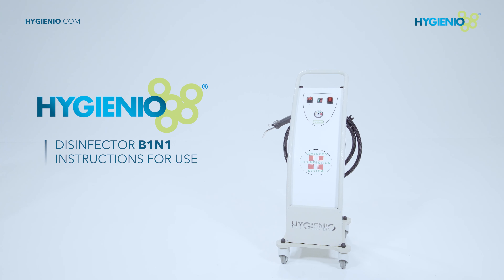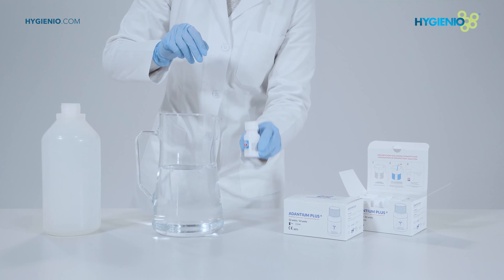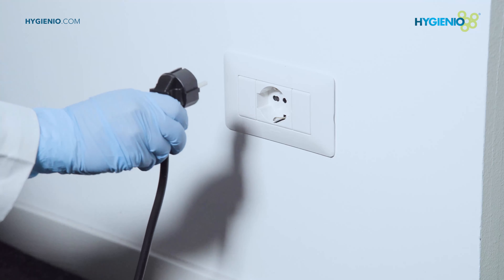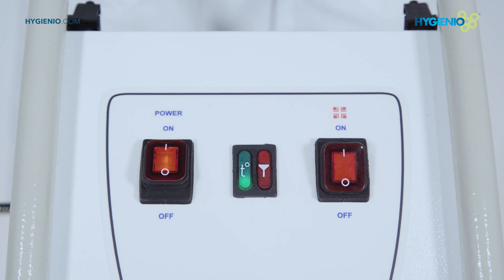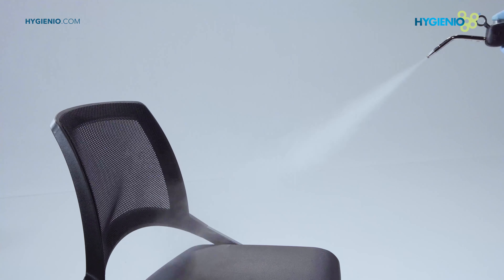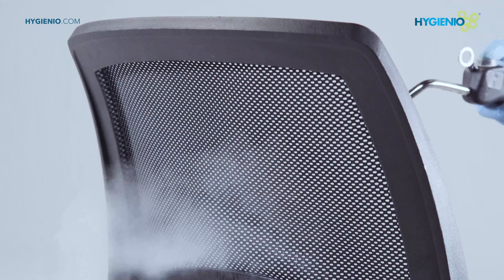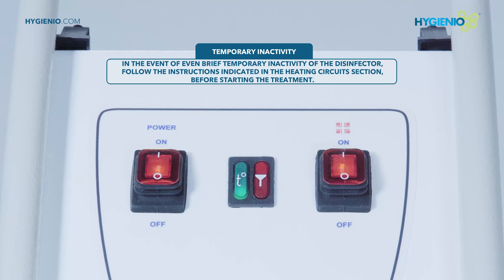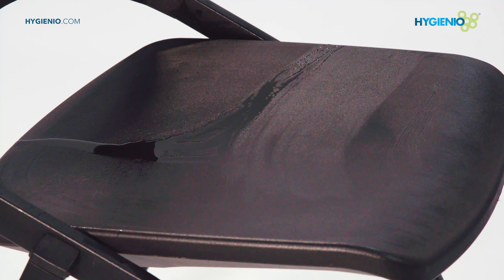B1N1 TUTORIAL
Hygienio B1N1 is the simplified model in the use and management of functions.
Since the electronic control unit is not provided, the phases of verification of the system status, of the correct mode of delivery (with disinfectant or steam only) and their selection are direct and manual. The control of the level of liquids in the tanks is visual, with also the purpose to avoid possible damage to the internal components.

Due to its own features and dimensions the model B1N1 is recommended for out-patients departments, medical practices, dentistry and environments of smaller size than those in which the C4PO and D1HIDC models are used.